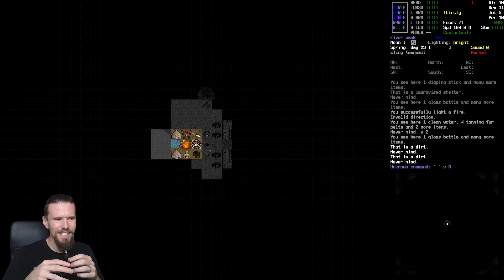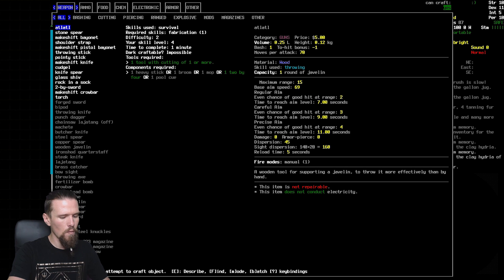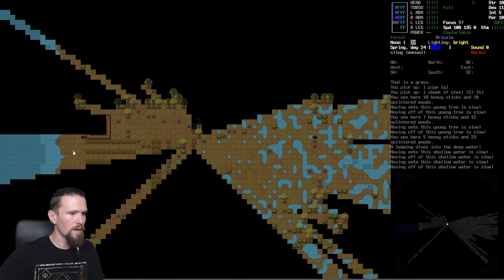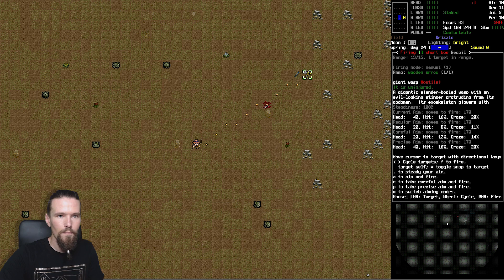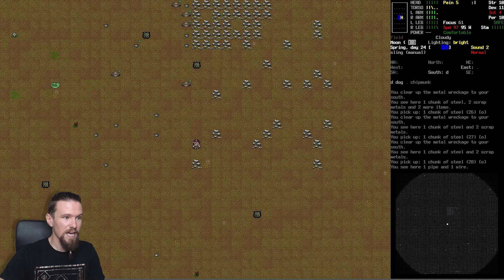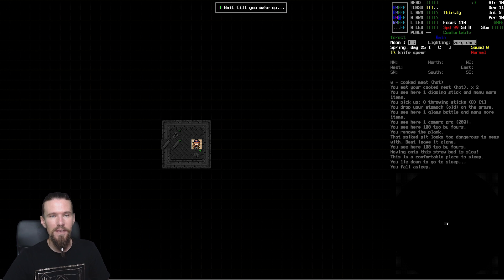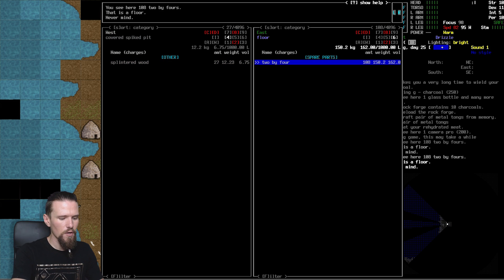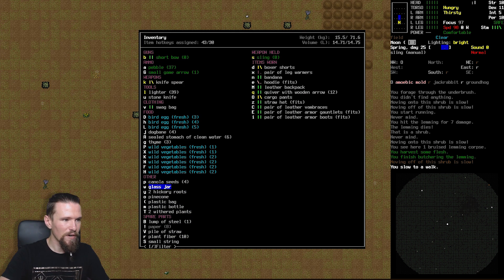Cataclysm: Dark Days Ahead "Leif" | Ep 18 "Hammer & Anvil"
►Airing Wednesday & Sunday every week at 0800EST -500UTC

We will be following Leif's Tale until his untimely death and in this game an early death is a pretty much guaranteed.